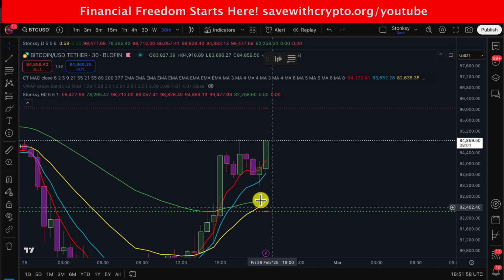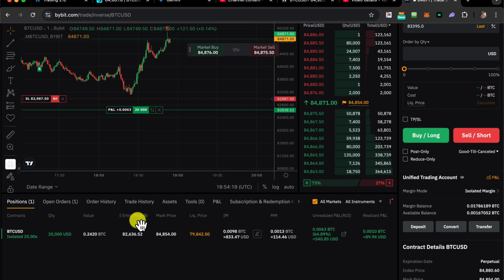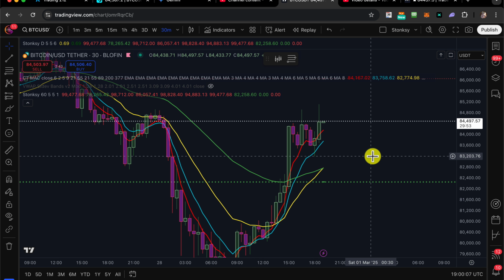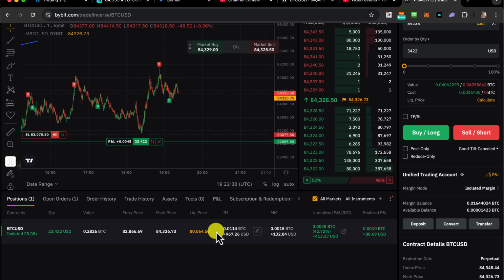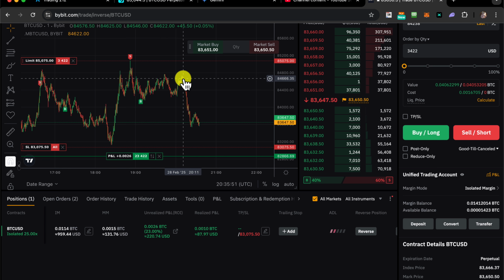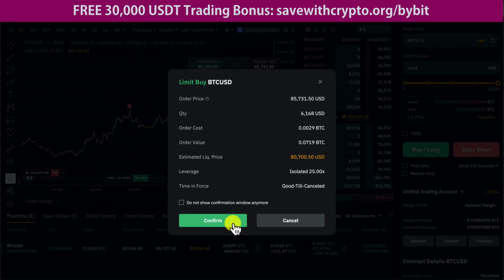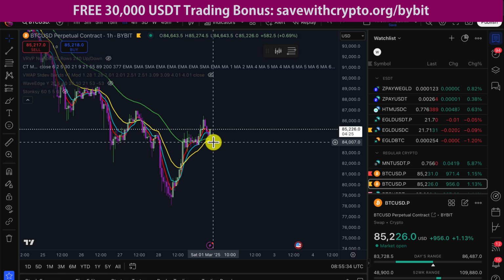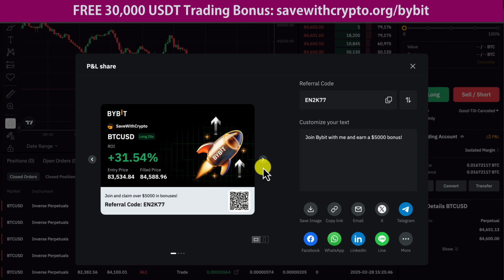Trading Bitcoin: Using A FREE Indicator To Make 81.58% Profit In Less Than One Day!!!! $BTC 20250301